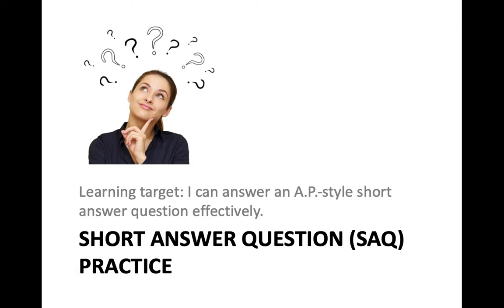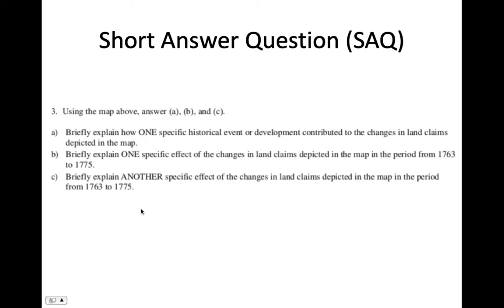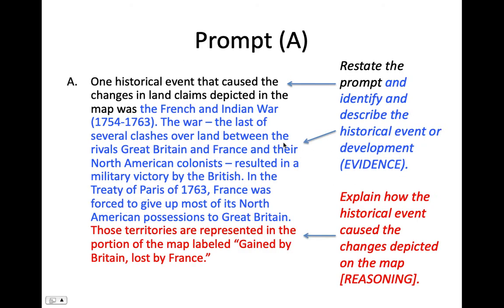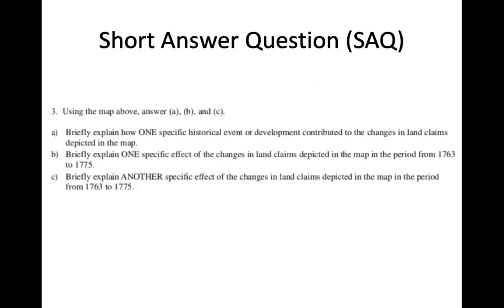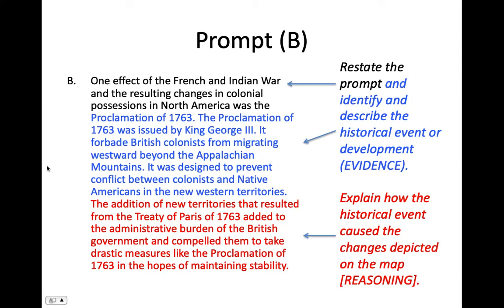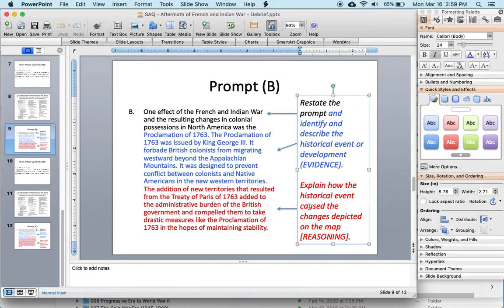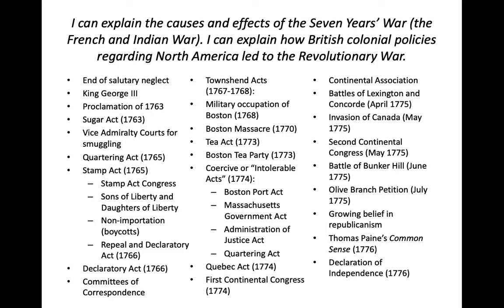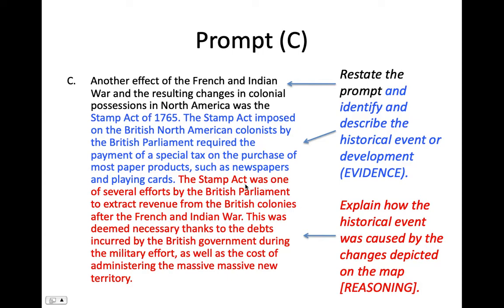SAQ Aftermath of French and Indian War Debrief